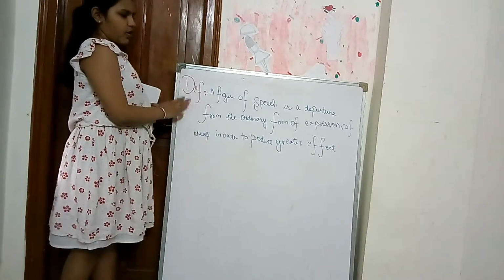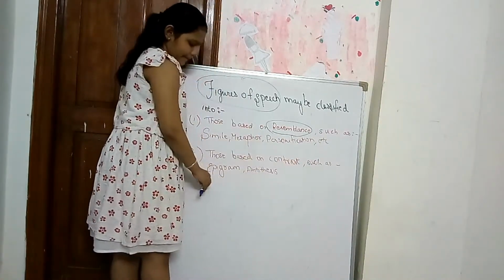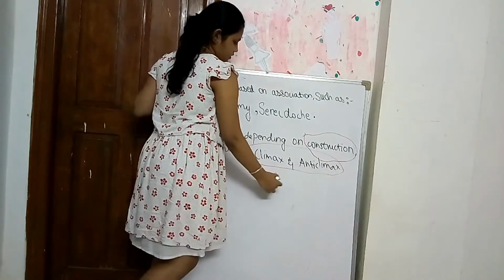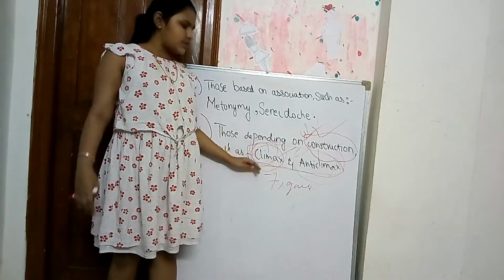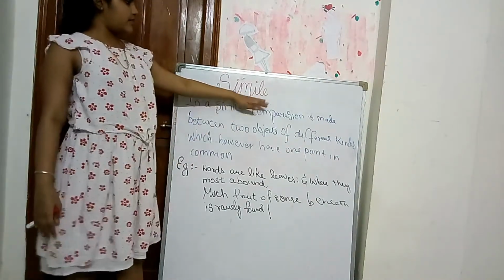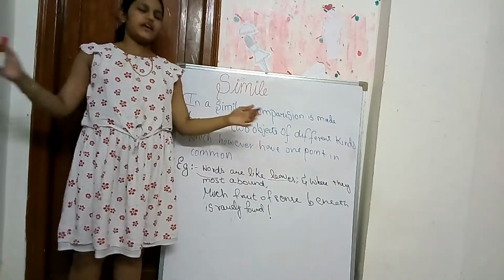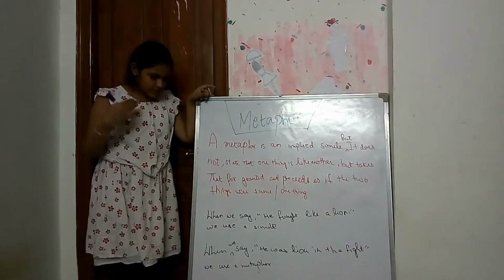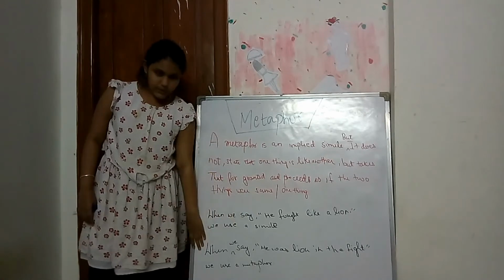FIGURES OF SPEECH {SIMILE, METAPHOR}